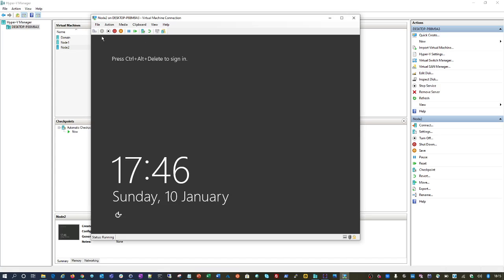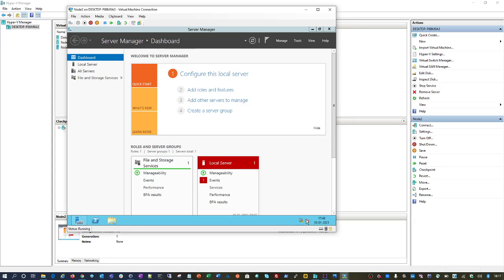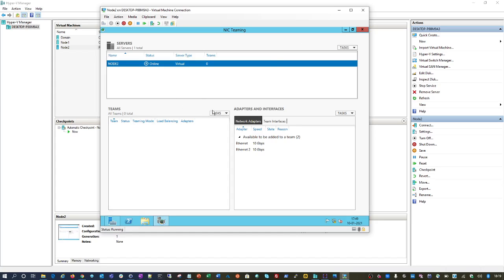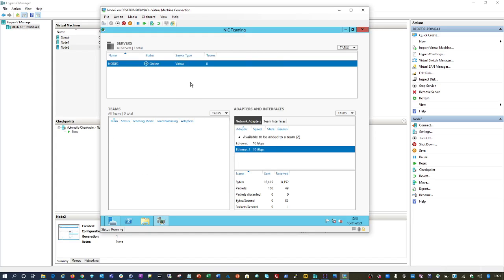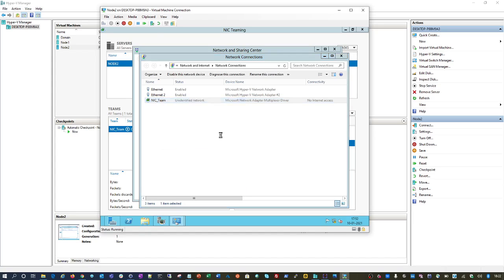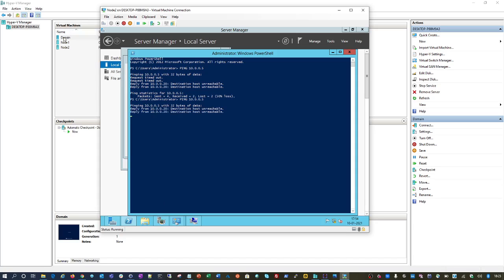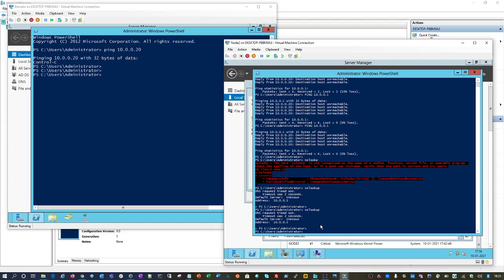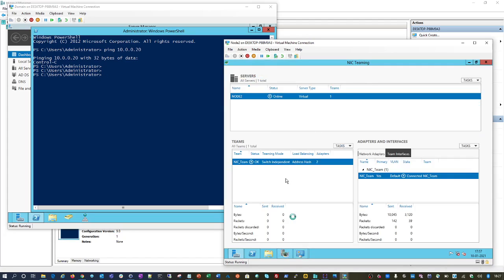How to Easily Create Network Team in Microsoft Windows 2012 | HitechCandy.com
How to Easily Create Network Team in Microsoft Windows 2012, 2016, 2019 | HitechCandy.com